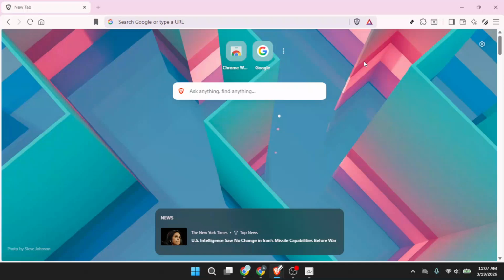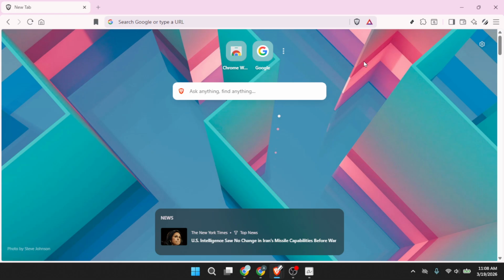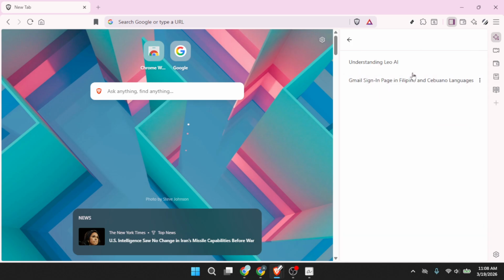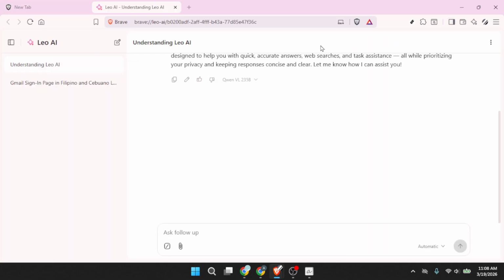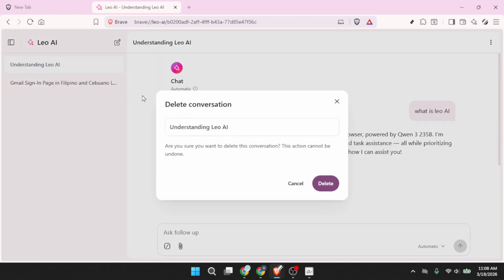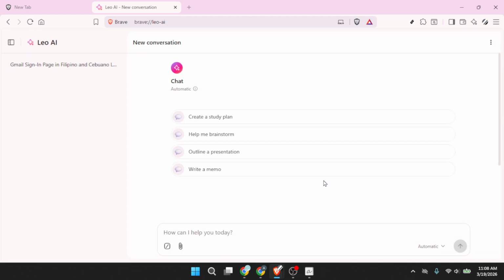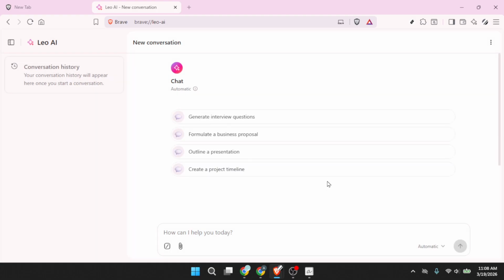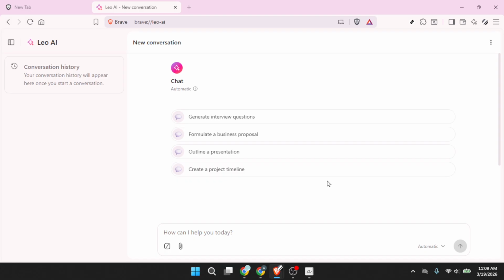How To Erase Or Clear Conversation History In Leo AI Brave Browser Updated 2026 (Tested)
In this video, we discuss how to securely manage AI data by learning to erase AI chat logs and delete Leo history. If you frequently use this smart assistant, it is crucial to clear conversation history to proactively protect personal info. Watch this tech tutorial for essential online security and internet privacy tips.

00:00 Intro
00:21 Open Brave Browser
00:28 Locate Leo AI Icon
00:33 Click Leo AI Icon
00:37 Open More Options Menu
00:45 Select Conversation History
00:55 Choose Conversation to Delete
01:03 Expand Leo Window View
01:14 Locate Conversation Dots
01:21 Open Conversation Actions
01:25 Select Delete Conversation
01:31 Confirm Deletion Prompt
01:40 Verify Deletion Success
01:49 Repeat for Other Threads
02:08 Important Reminders
02:31 Conclusion and Outro